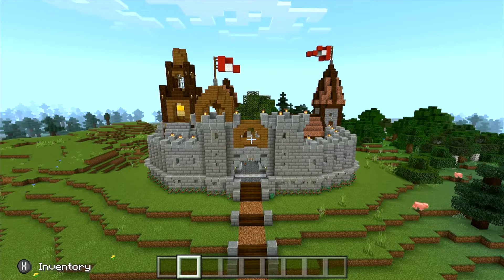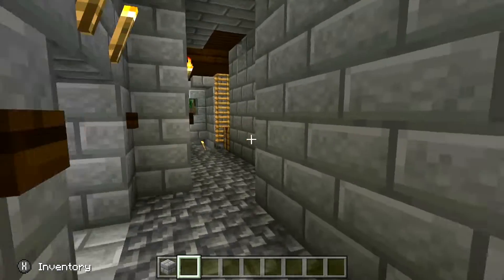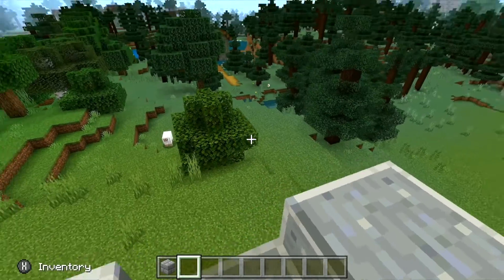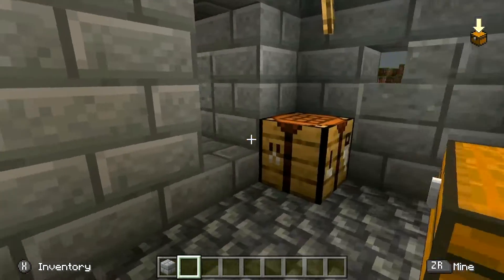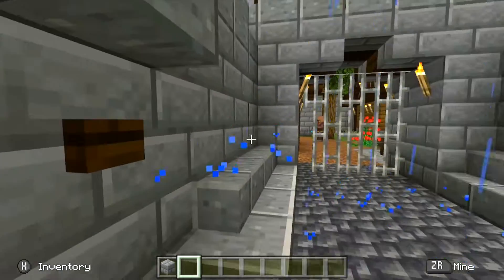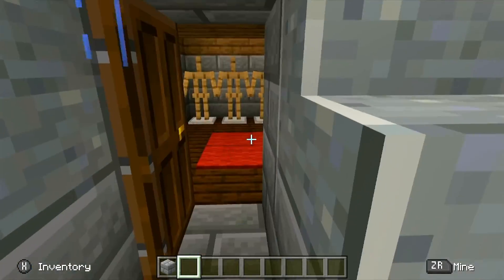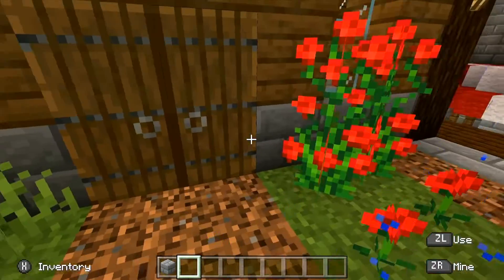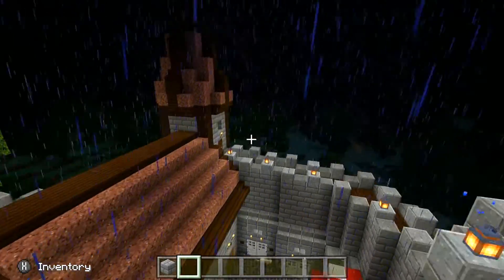Minecraft Castle Tour. Minecraft Medieval Castle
In this video I show you my Minecraft Medieval Castle.

Minecraft | Minecraft Castle | To protect villagers | Passageways | Castle Minecraft Dungeon | Crafty Sausage Guy Creation | Minecraft Ideas |Minecraft Build